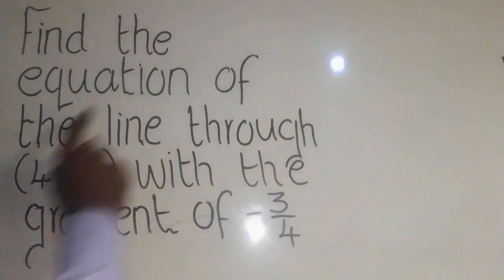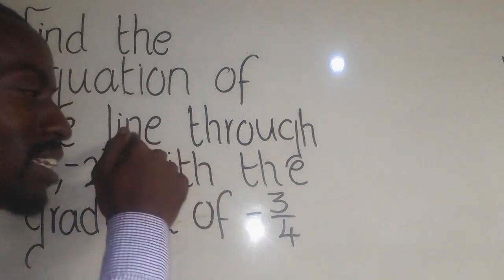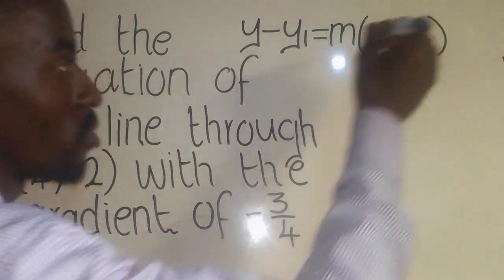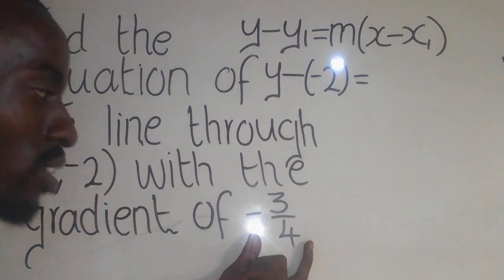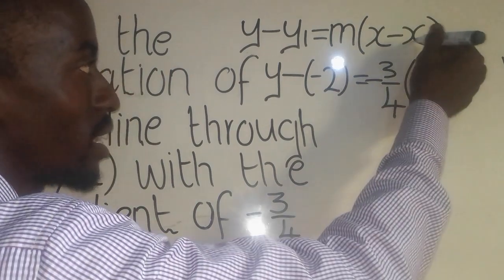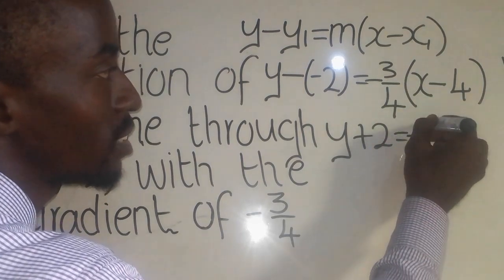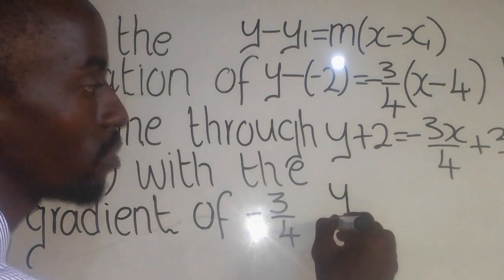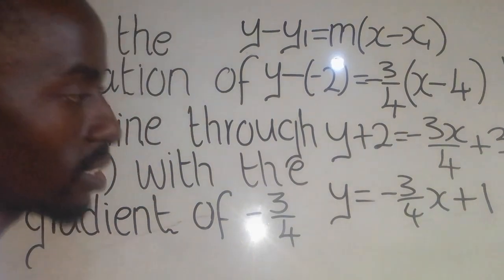maths line equation